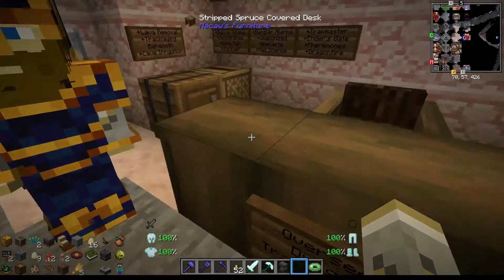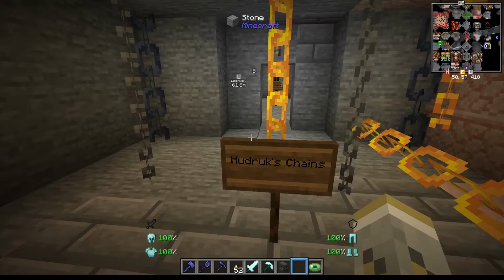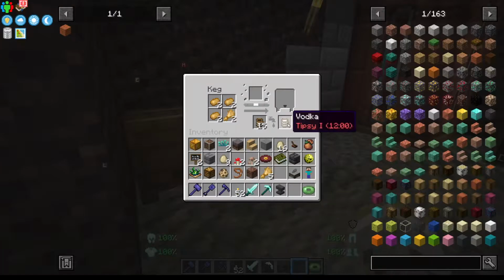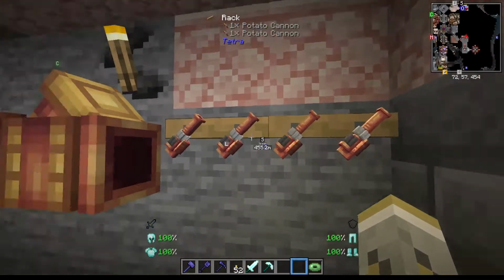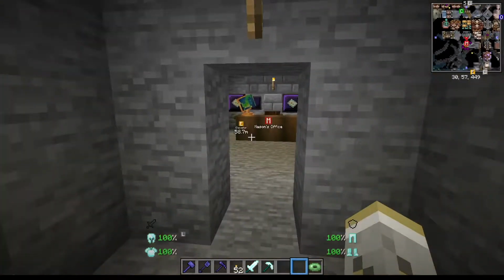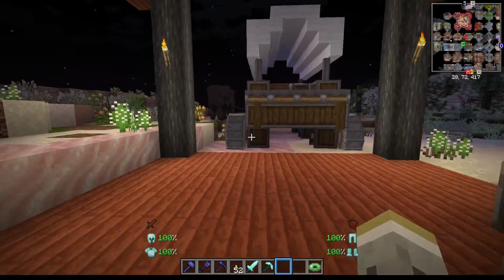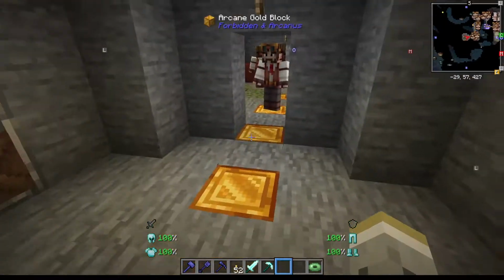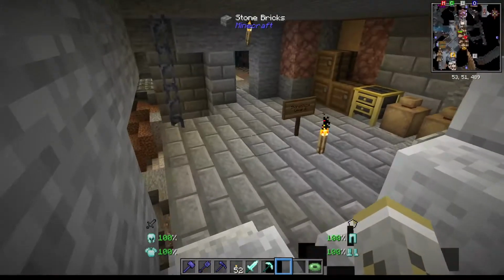Delve in Minecraft - Tour of Paintedsands 2 - First Floor